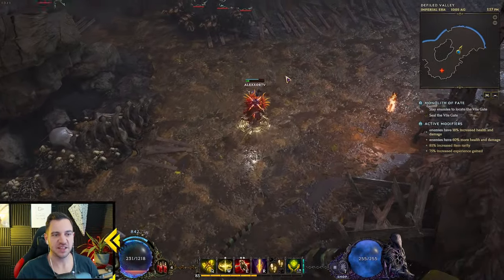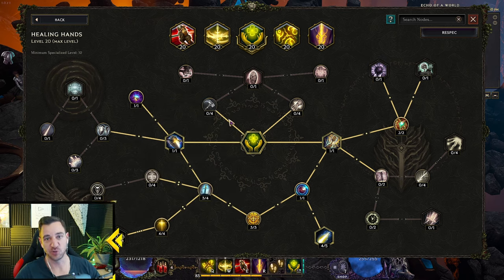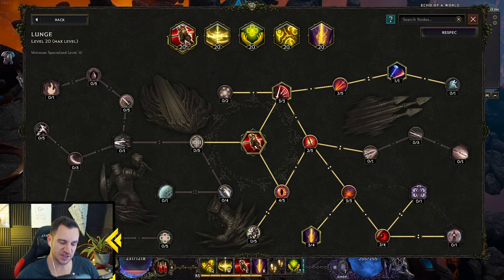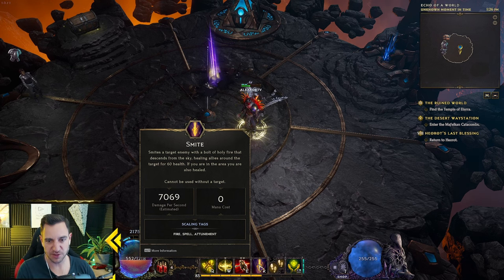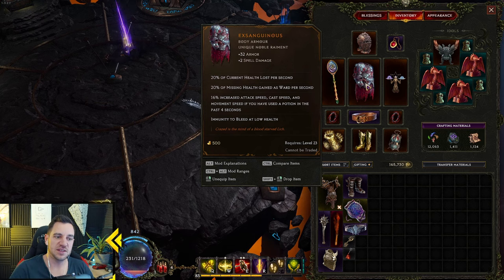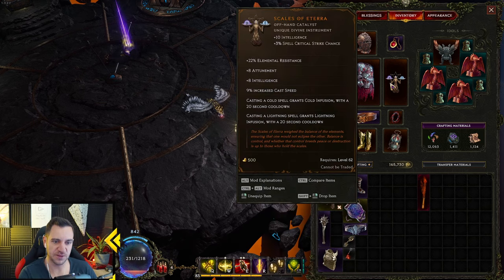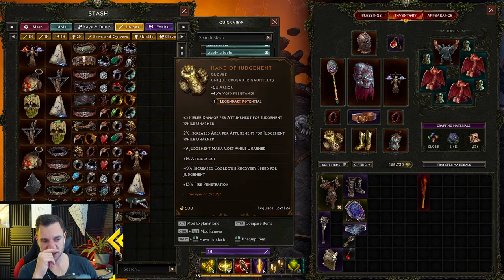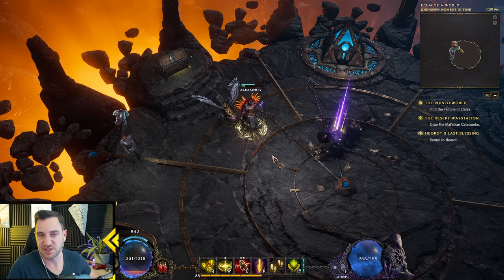BROKEN Healing Hands Paladin Build! Last Epoch Build Guide (1.1 Updated!)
I'm Alexander. I stream Last Epoch exclusively on YouTube, create guides for builds and beginner guides to master Last Epoch!
Last Epoch ZERO to HERO Beginner GUIDES:
This is THE List to get you going from never played an ARPG to Mastering It!

OVERVIEW:
0:00 - Gameplay Demo
2:25 - Why This Build is Bugged
3:08 - Skills: Healing Hands
5:22 - Skills: Holy Aura
5:42 - Skills: Sigils of Hope
6:12 - Skills: Lunge
7:32 - Skills: Smite
8:48 - How to Play the Build
9:37 - Passives
11:52 - Items
19:48 - Idols
20:45 - Thoughts About The Build